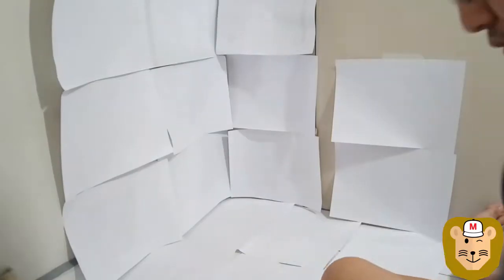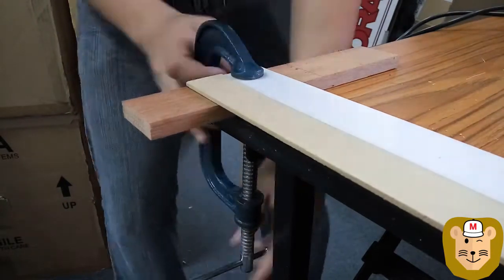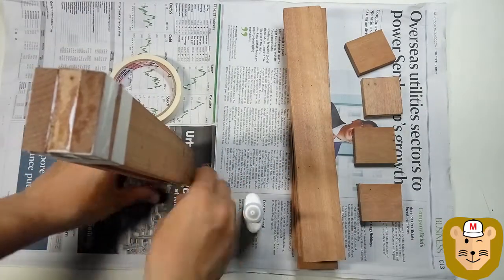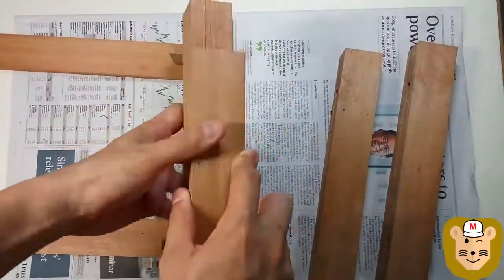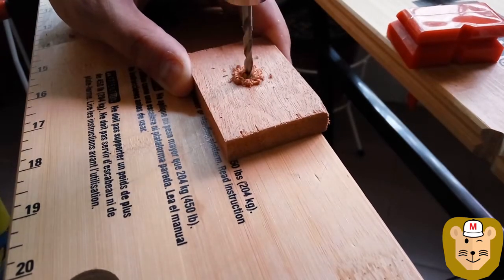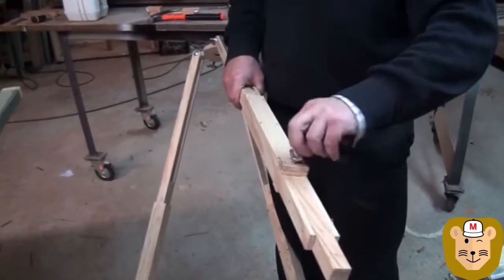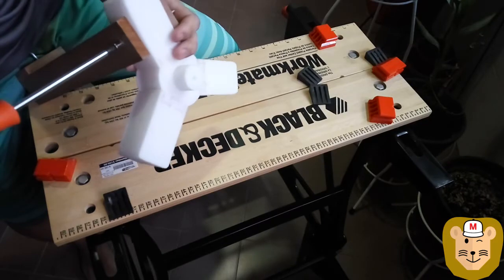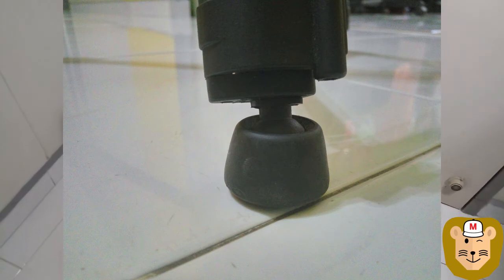The Mini Wooden Tripod // How to Make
I used 3D Printing and Wood to make this really easy wooden tripod! ^^

Comments for improvements in terms of the video or the build would be greatly loved.

Tripod head v2 by Rukey
Published on October 12, 2012

Wooden Tripod Centre Piece for my Wooden Tripod Build by KennethY89